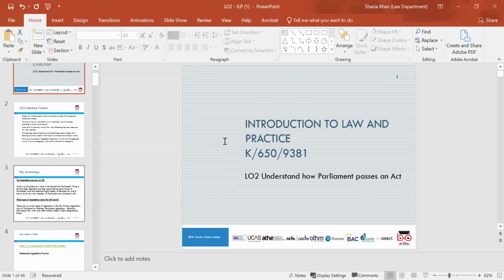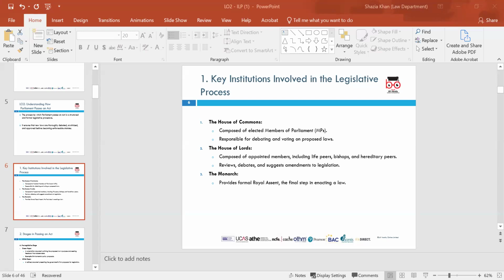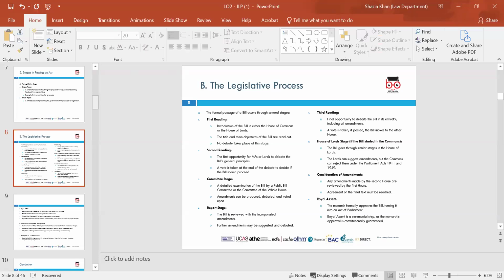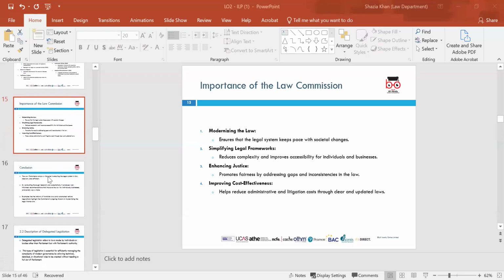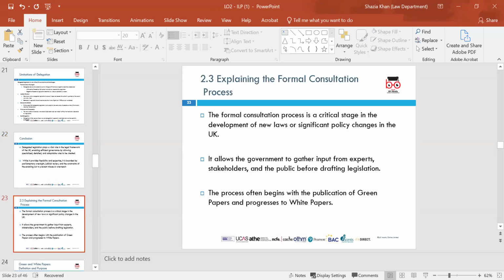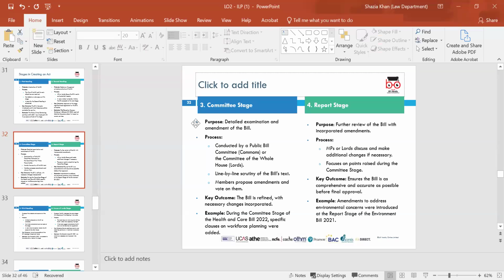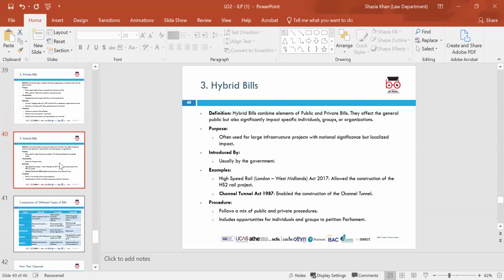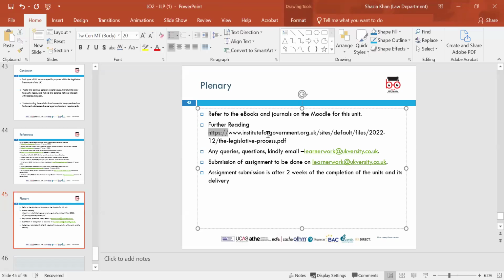OTHM L3 DiL-Unit-Introduction to Law and Practice- LO2-(SK)